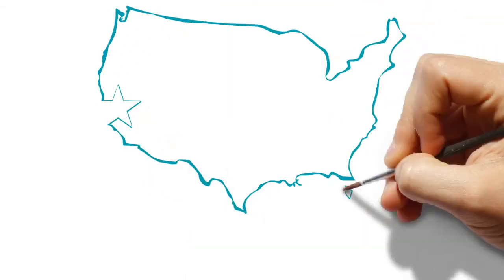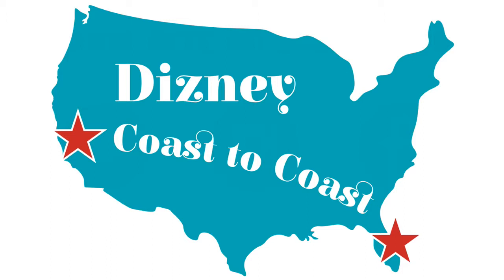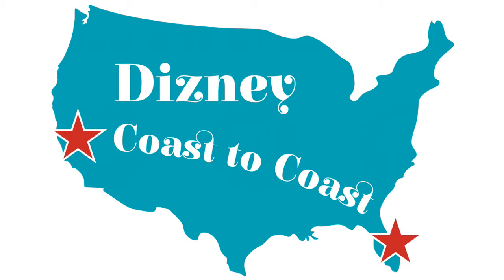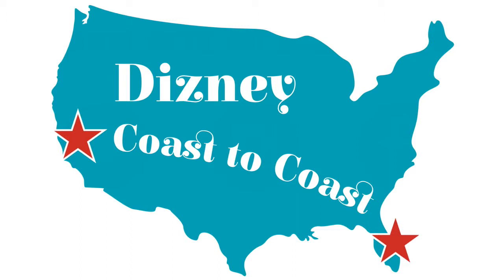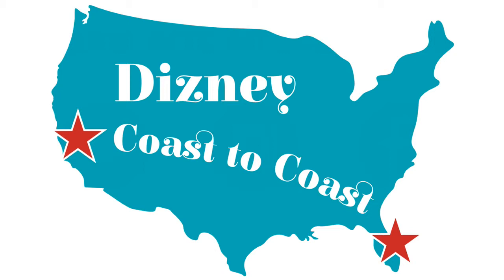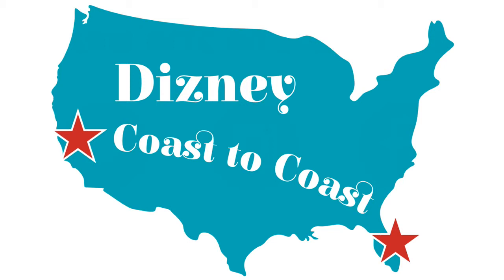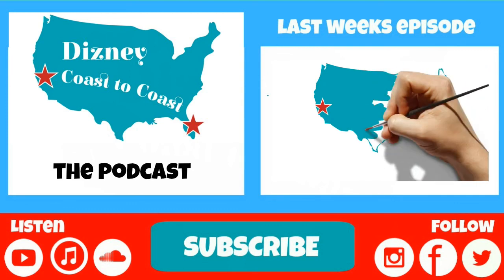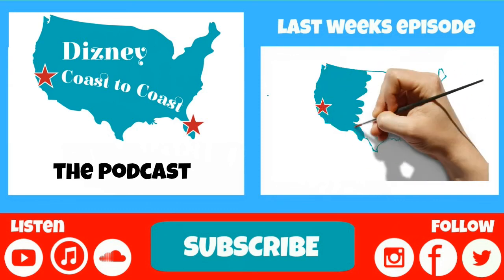Disney Podcast - EASTER, CAPTAIN AMERICA - Dizney Coast to Coast - Ep. 111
Disney fans rejoice! So much Disney news has been coming up and we tackle a bunch of it in this weeks episode. We start off with the Easter celebrations going on in the parks. Following that we discuss "Captain America 2", Disney's purchase of Maker Studios, Star Wars is in production and SO much more.

Subjects:
Disney
Disneyland
Walt Disney World
Easter
Maker Studios
WWE - World Wrestling Entertainment
Mickey Rooney
Maleficent Preview Screening
Captain America The Winter Soldier
Seven Dwarfs Mine Train
Star Wars Episode VII
Idina Menzel - Let it Go
Theme Parks
Disney Trivia
Jeff DePaoli Entertainment
PatrickzFilms